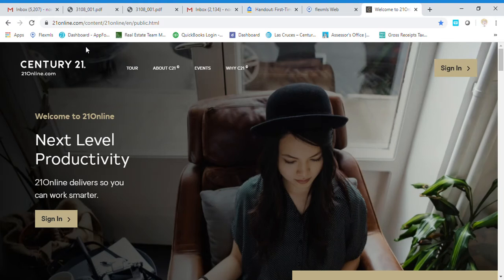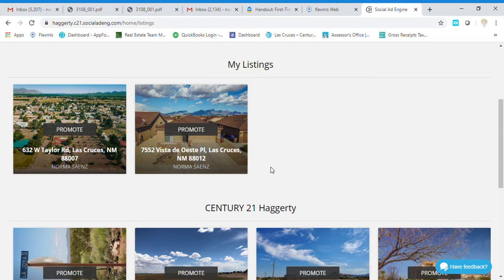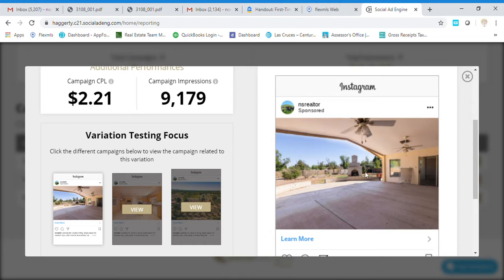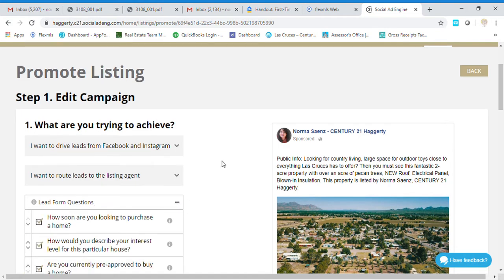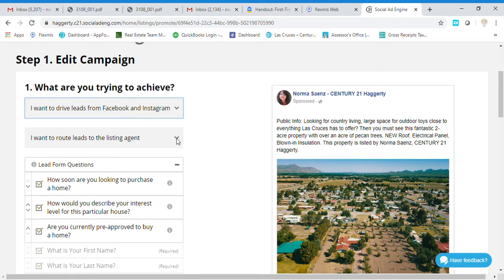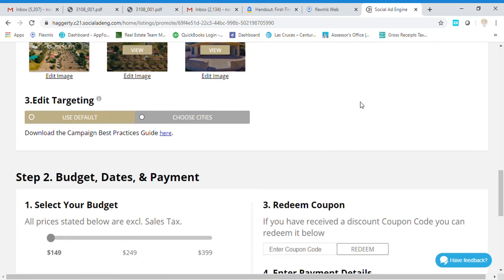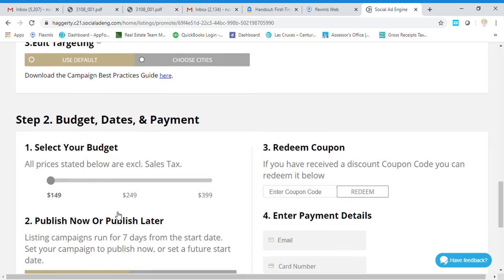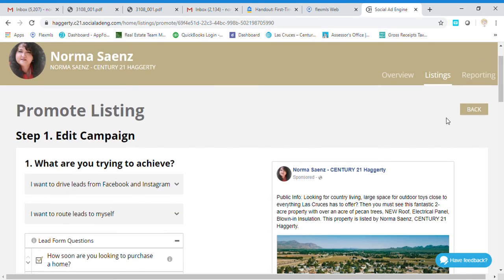C21 Social Ad Engine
Quick video on utilizing Social Ad Engine to market listings.